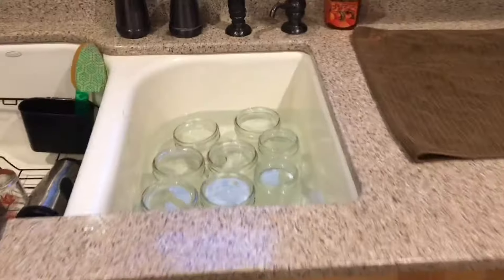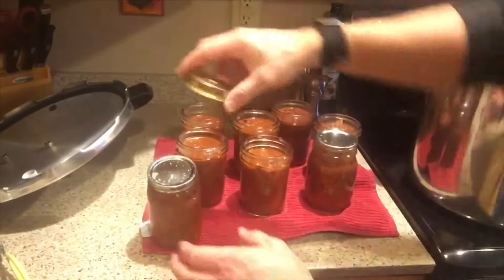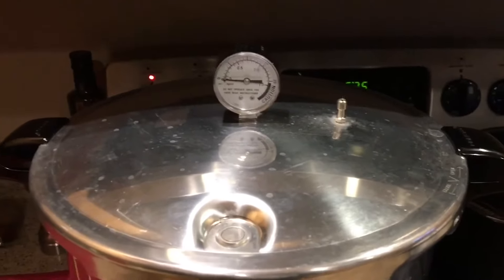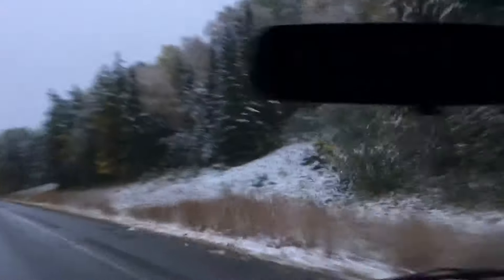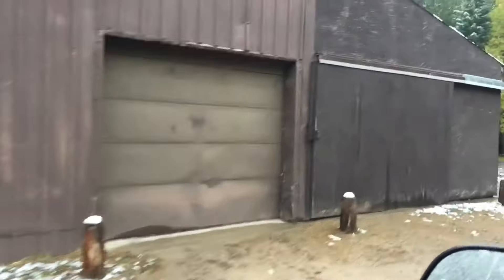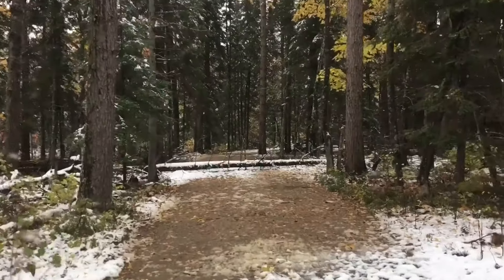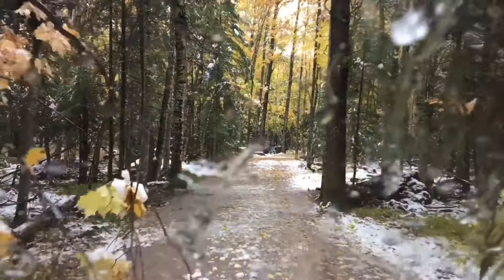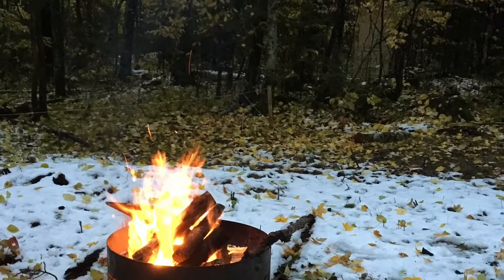Preparing for a weekend of off grid van camping at the homestead site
First priority is getting food packed that will be easy to prepare and not only filling but nourishing. I start out the video canning a batch of venison chili to bring along. With the forecast calling for snow, rain and cool weather, chili will be a perfect quick option. The best part of canned food is that it requires no ice or coolers. Take a sneak peek of the country side on the way to the land. This vlog is my continuing journey to find and prepare myself to live simply and freely with an from the land.